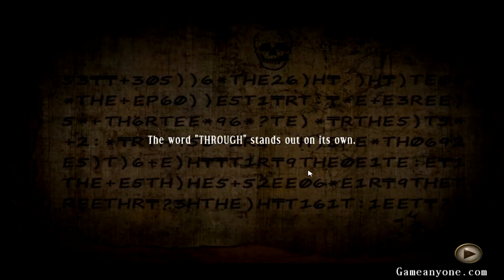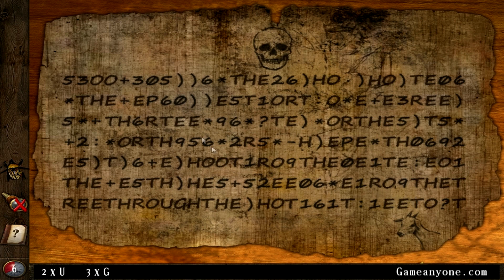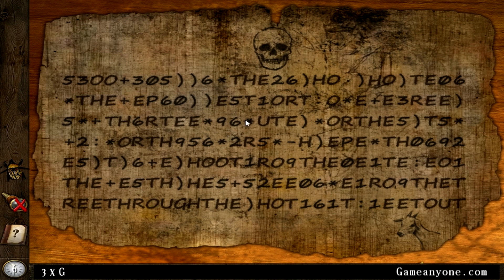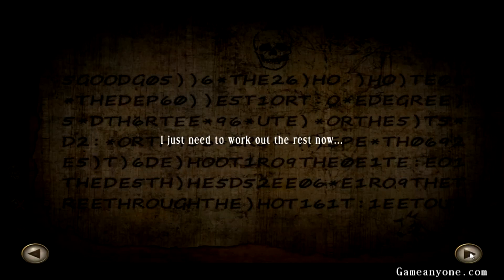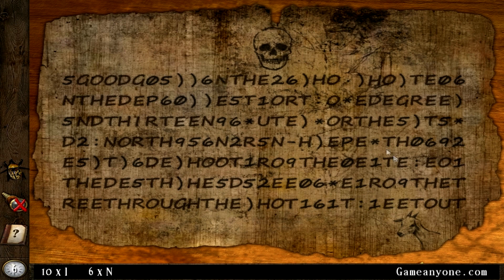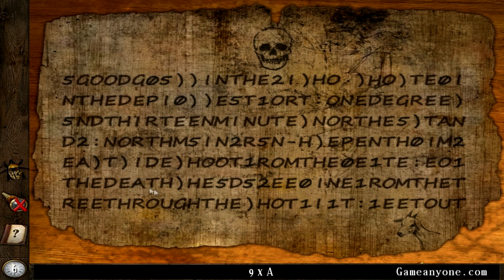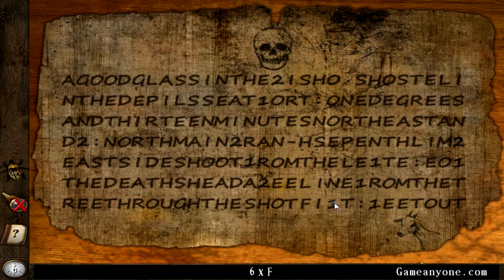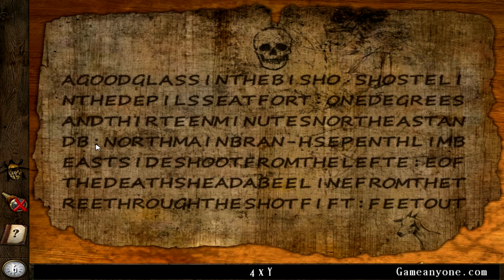Treasure Island - The Golden Bug [1080p] [6] - Cryptography Pt. 2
This will probably be one of the most looked at videos because this puzzle can get very very difficult.  This took me so long and is so complex it took me a couple videos to solve it.